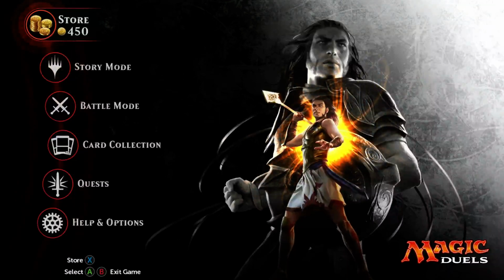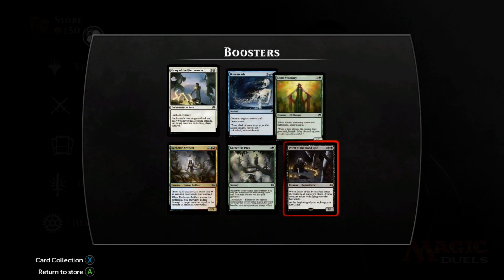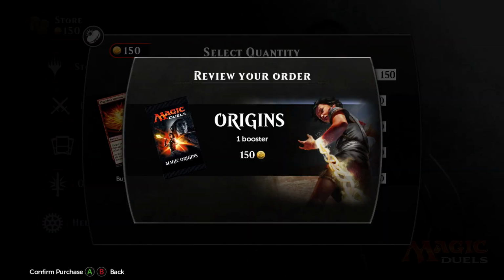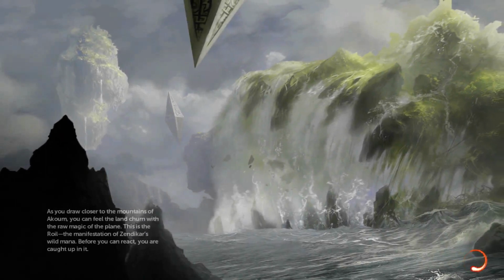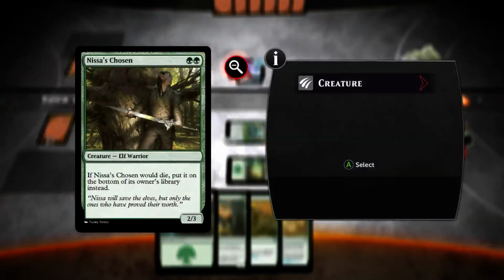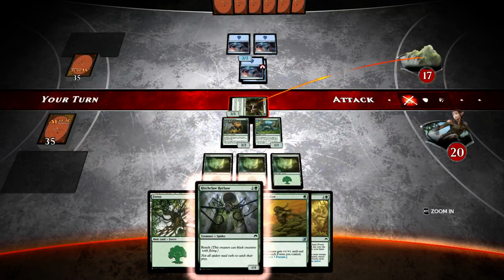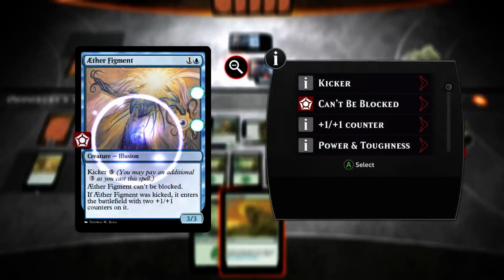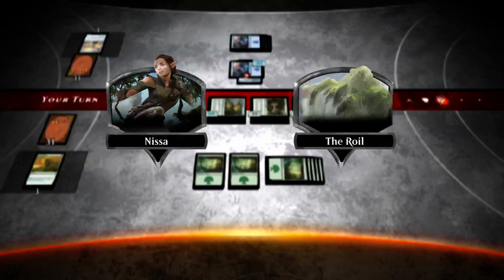Magic Duels: Origins - Nissa Story Mode Episode 2